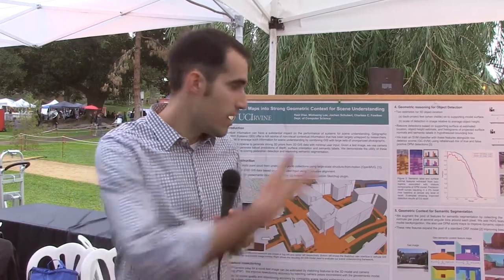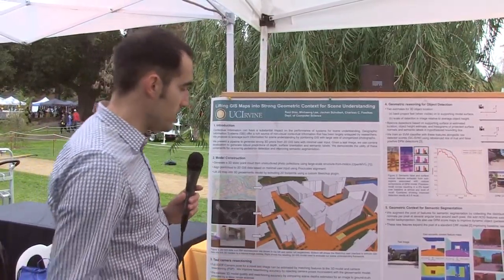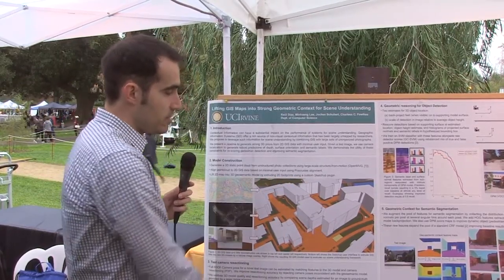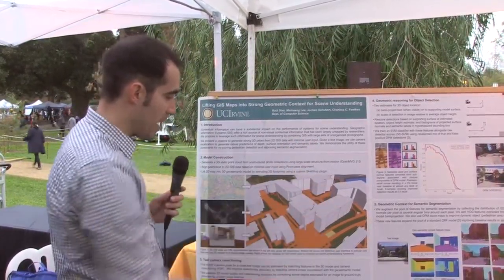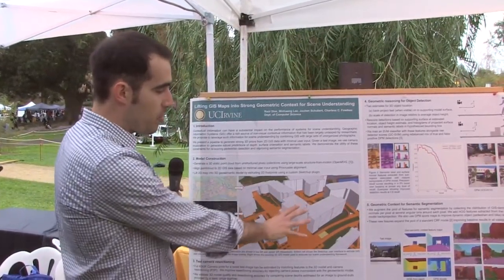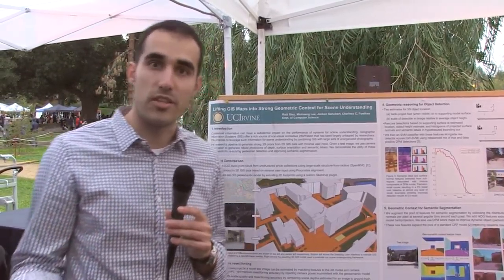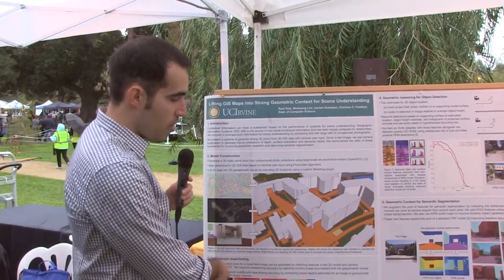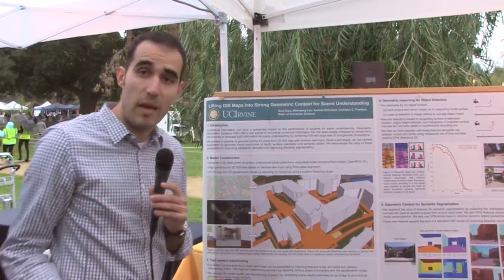Raul Diaz “Lifting GIS Maps Into Strong Geometric Contex for Scene Understanding” at Homecoming 2016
Computer Science Ph.D. student Raúl Díaz García speaks about “Lifting GIS Maps Into Strong Geometric Contex for Scene Understanding” during UCIHomecoming 2016.

Raúl's research focuses on improving object detection by finding geometric context cues. In particular, he investigates how structure from motion and multi-view stereo can help in the world of scene understanding.